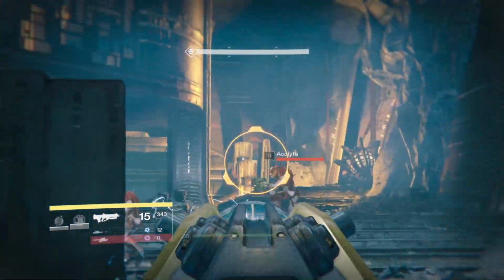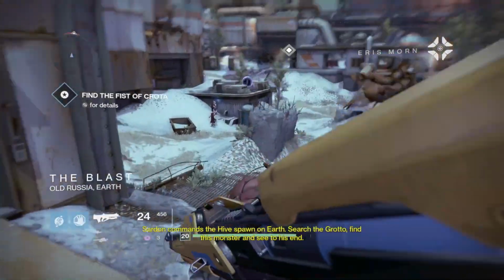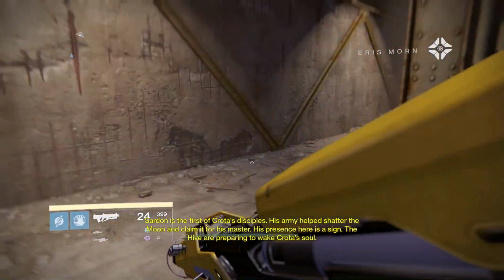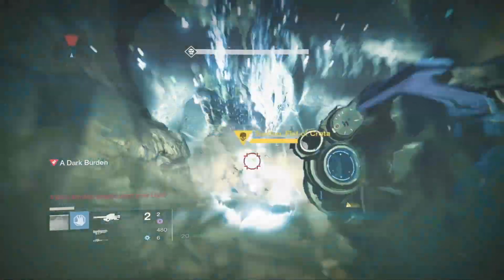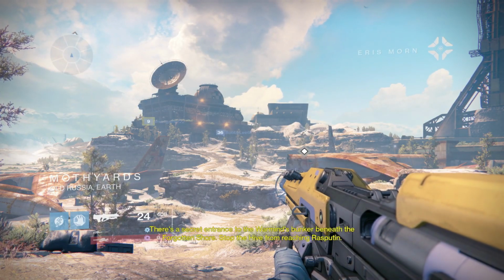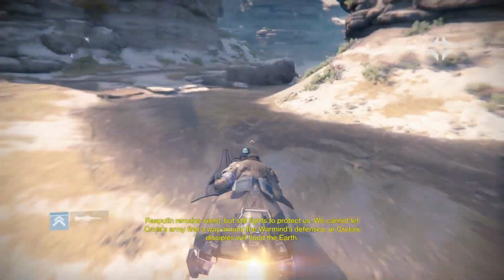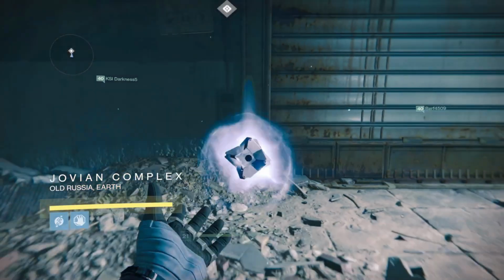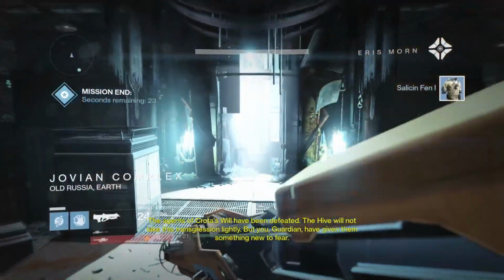Revisiting Destiny: The Dark Below 10 years Later